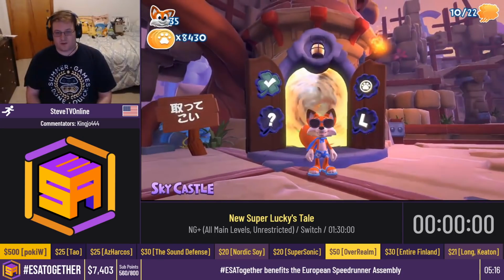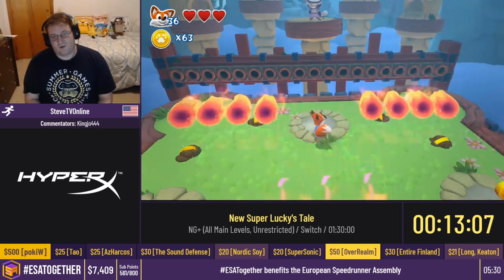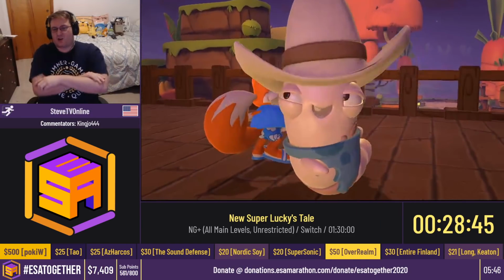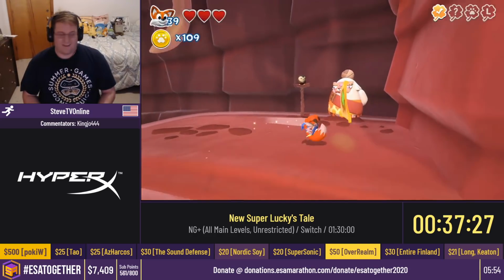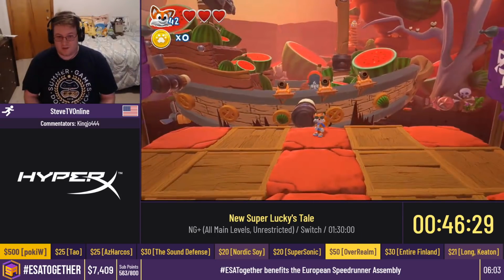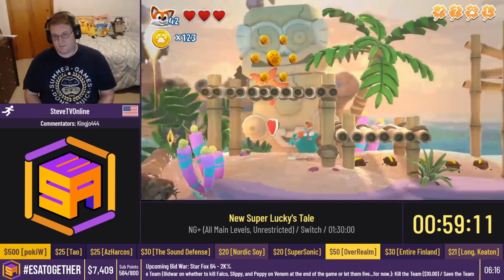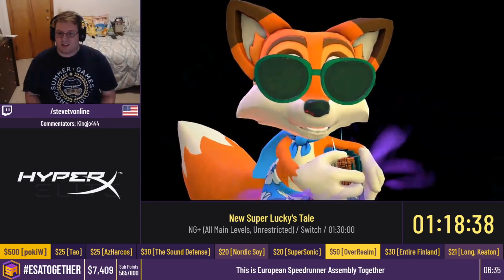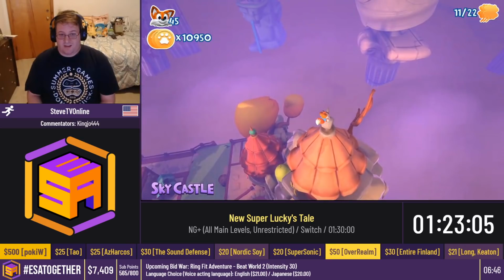New Super Lucky's Tale [NG+ (All Main Levels, Unrestricted)] by SteveTVOnline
This video was recorded live at ESA Together 2020, which took place from 6th to 13th April.